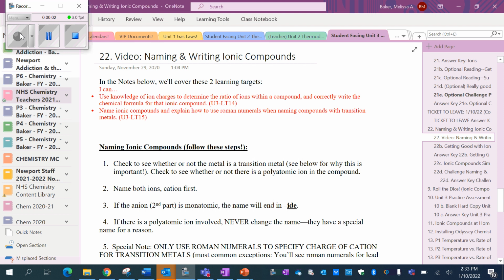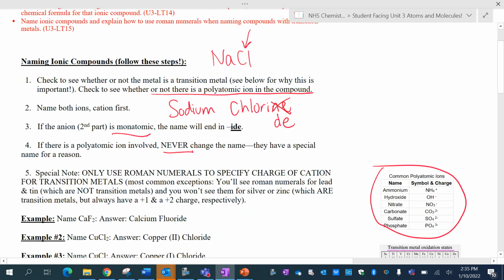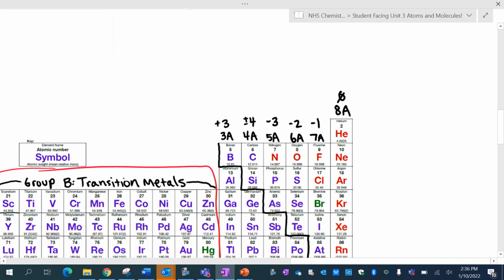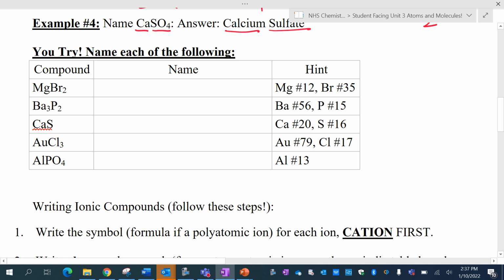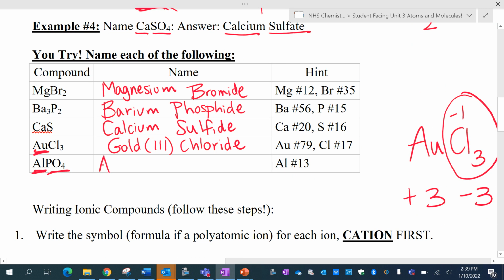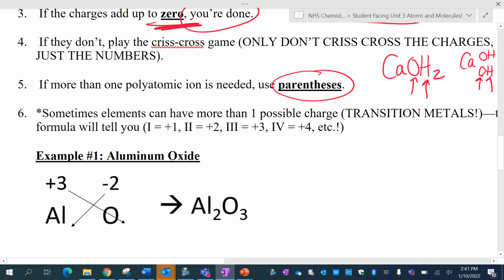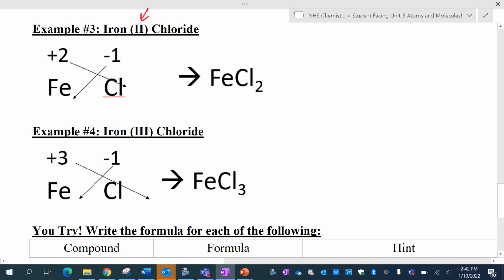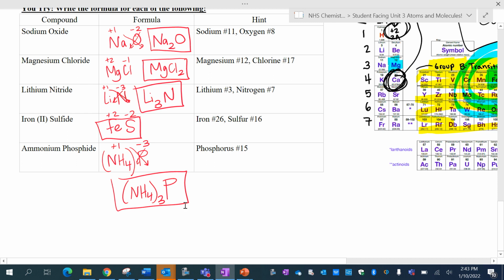22 Naming and Writing Ionic Compounds